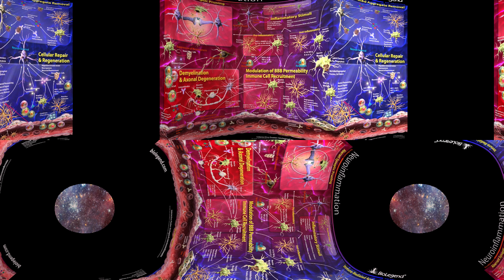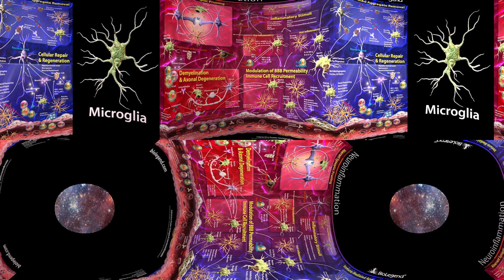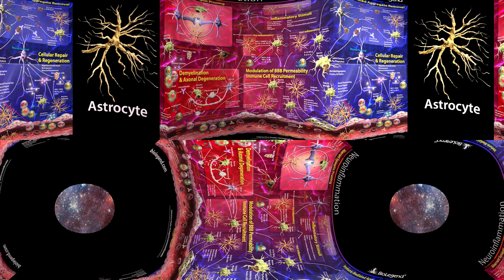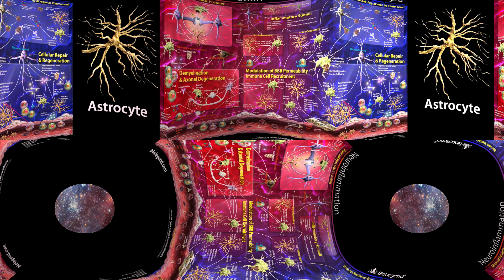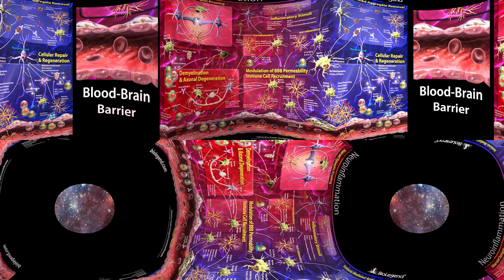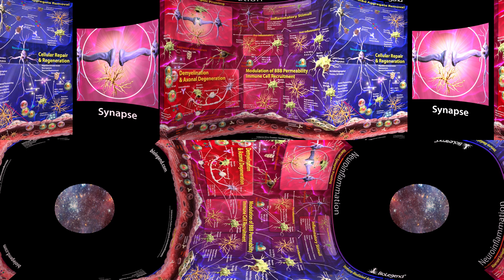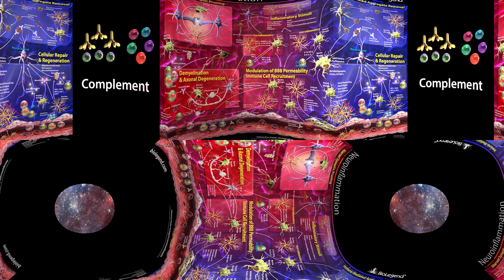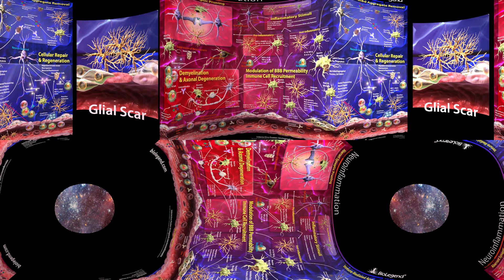Neuroinflammation 360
View BioLegend’s 360-degree video on Neuroinflammation Pathways.  The video guides viewers through inflammatory mechanisms that lead to pathogenesis, as well as anti-inflammatory mechanisms that restore homeostasis in the brain.  The print poster is available on our Literature